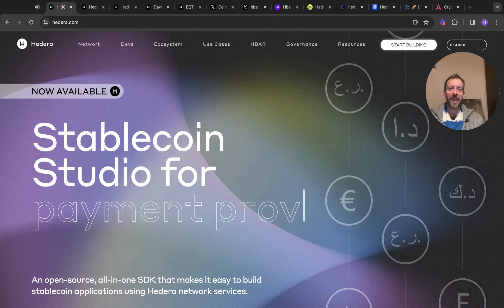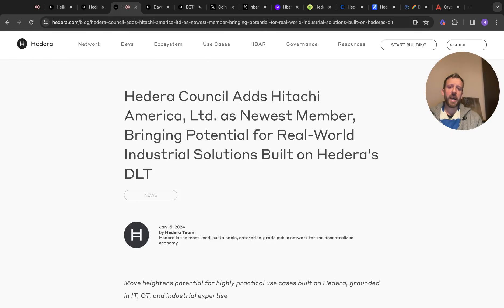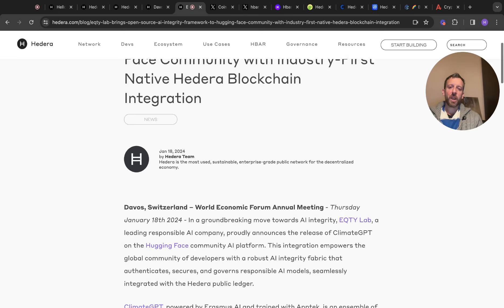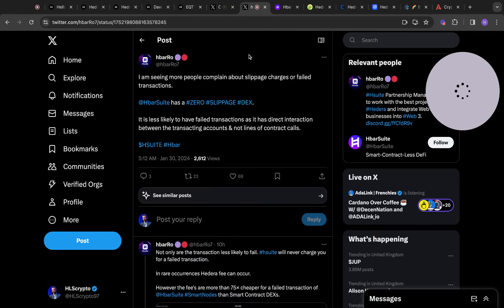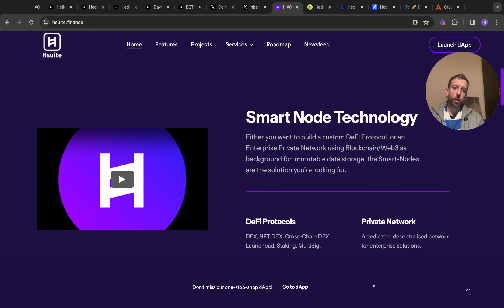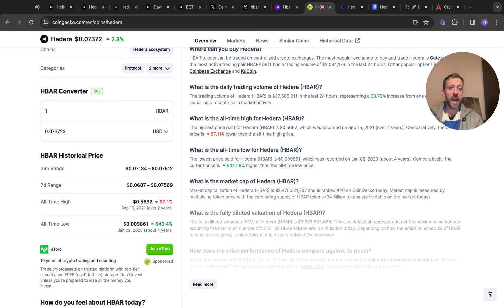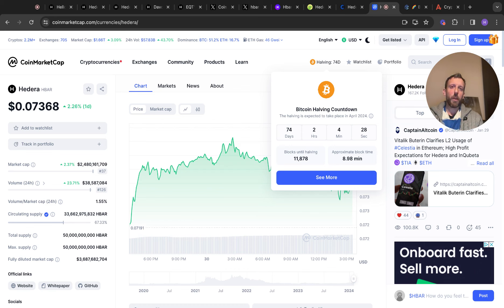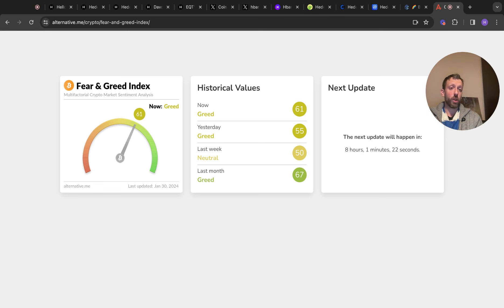Don't Forget About HBAR! Solid Project or Grandpa Coin? (You Decide)